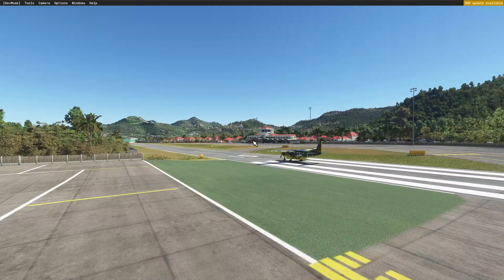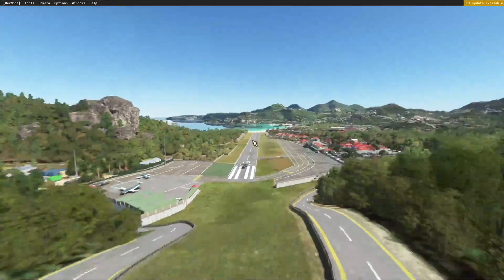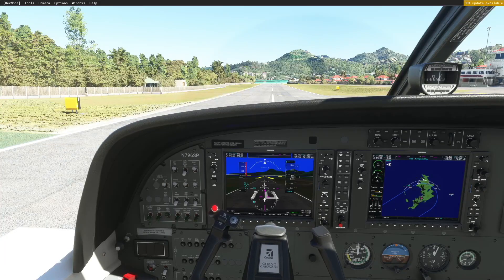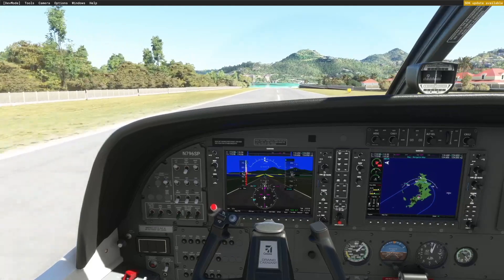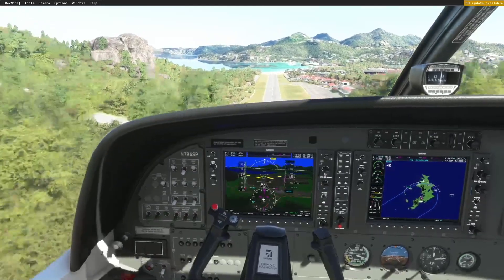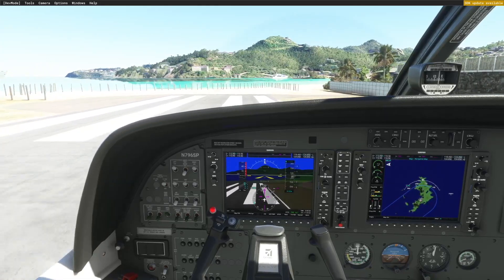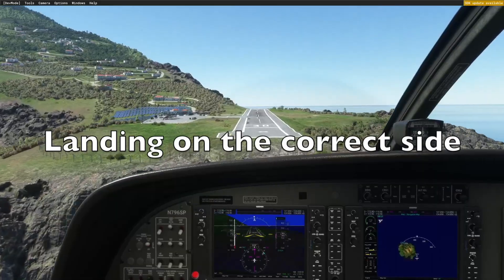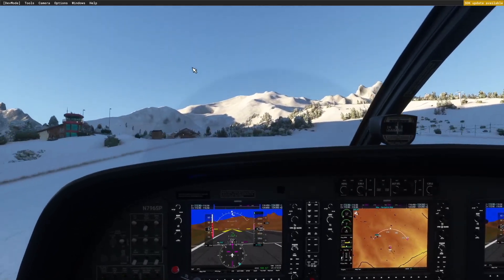Can the Cessna Grand Caravan Land EVERYWHERE?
Today I landed the Cessna 208 Grand Caravan at multiple dangerous airports to find the planes limits. Spoiler, it has none. This video was made in Microsoft Flight Simulator 2020.